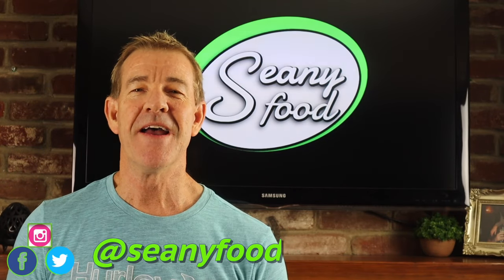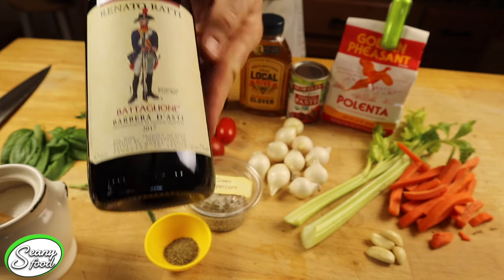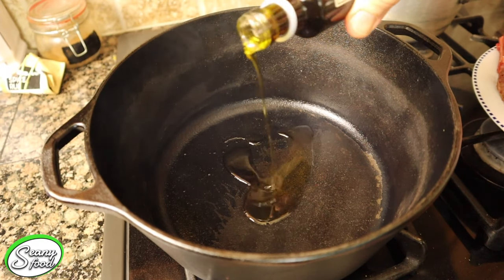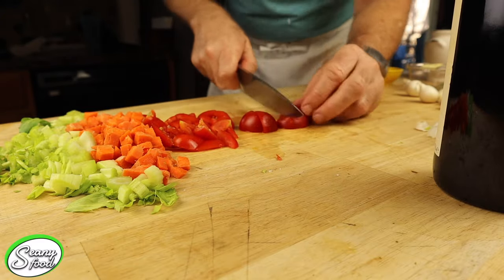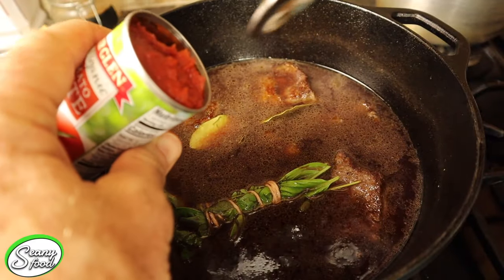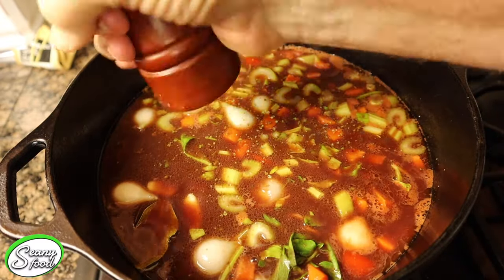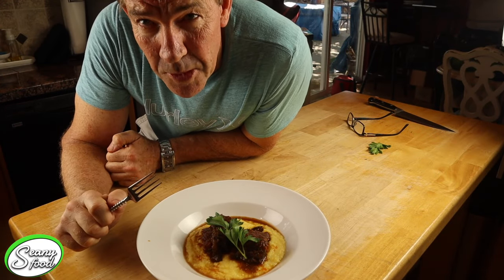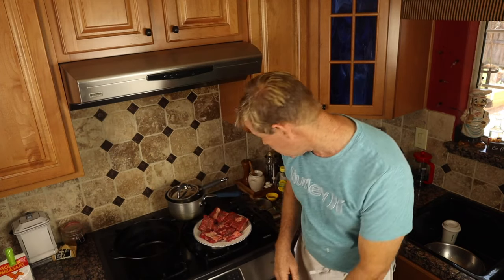Make The Best Braised Beef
I will show you how I make delicious braised beef. Slow-cooked for over two & a half hours. I love this dish because it's so rich. Served on a bed of polenta brings it home.
Like I say, You have to make this for your self, family or your friends. They will love you for it.

Ingredients:
6 7to8oz Beef Short Ribs
2 cups of Beef or Bone stalk
1/2 oz Olive Oil to the hot pan
1oz of honey
5 ripe romano tomatoes
6 oz can of tomato paste
1 cup of polenta
1 cup of Barbera wine
Basil, tyme, oregano, sage, 1rosemary sprig, 2 to 3 bay leaves, 4 garlic cloves
9 to 10 white pearl onions or 1 yellow onion
2 celery stalks
I large carrot
Green Peppercorn
Black Pepper
Sea Salt

Instructions:
One dutch oven or ceramic pot with lid
Salt and pepper short ribs
Apply olive oil to hot pan
Add short ribs to the pan (brown on both sides)
chop celery and carrots ( if using a yellow onion cut into wedges)
cut root end off of pearl onions
add pearl onions to boiling water for 13sec. remove add to a bowl of ice water and peel off the skin
cut tomatoes into wedges
Use twine to wrap fresh spices and tie off at the end
add wrapped spices, bay leaves, and garlic to meat as soon as it is browned on both sides
Next, add bone or beef broth and wine to the pot
add tomato paste
add honey
pepper, salt
add vegetables
put in 325'f oven for 2 and a half hours
check every 45 to 60 minutes to make sure meat is below the surface
if need be add more stock
Taste as you go to see if you need more salt, pepper or wine/ stock
You will probably have to add more stock, but that should do it.

Remove from oven/ remove short ribs from pot and place aside and cover.
pour stock and vegetables into a large bowl
place vegetable mill over the dutch oven and add the vegetables into the mill.
Turn the handle clockwise and then counter-clockwise to push content through.
Add some stock back in (if you don't have a mill use a food processor or blender.
add a couple of bones back to the pan and simmer to reduce down.
As the sauce starts to thicken add short ribs back to the pot, close lit and continue to simmer 5-10 min.
One hour before it's complete, prepare polenta.

This will take 25 min to make the polenta
for this recipe portion use
2 cup of polenta 4 cups of water will make enough to serve 4
Add polenta slowly to boiling water continue to stir
Add tbsp of butter and half tbsp of salt
don't over-salt use enough so that the sauce will be the main carrier of the flavor
after its starting to thicken place into a double boiler
if it gets to thick just add a little water and stirrepare bowls, scoop out the polenta into bowls.
Place two short ribs on top of polenta
Drizzle sauce lightly over short ribs.
Serve with garnish flat-leaf parsley.